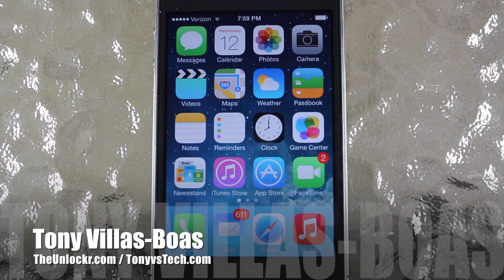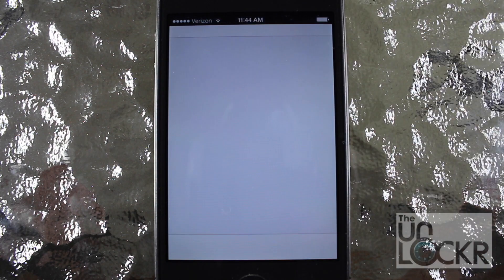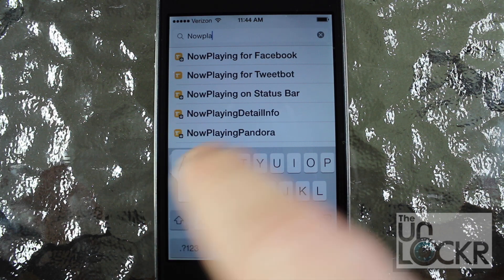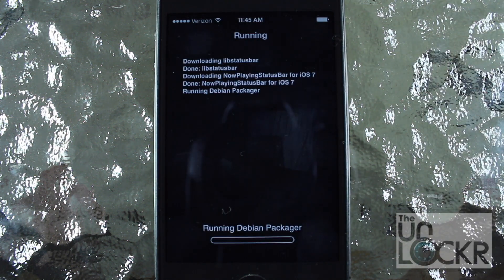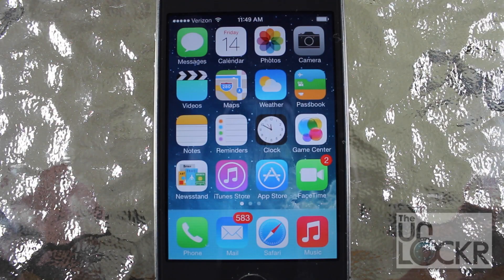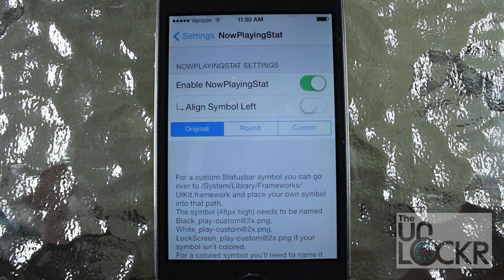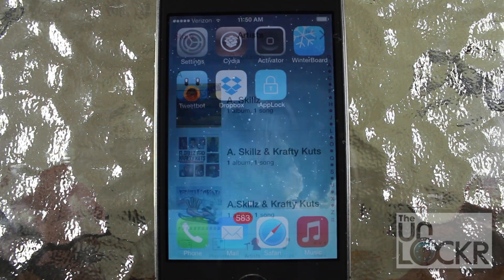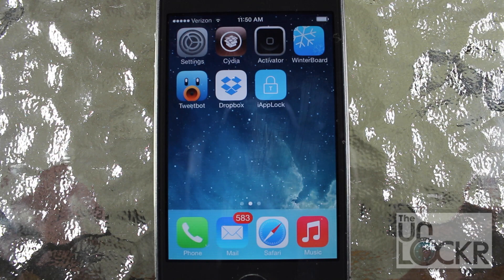How to Bring Back "Now Playing" in the Notification Bar in iOS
About this Video:
I understand that Jony wanted to make iOS 7 as clean as possible, but the Now Playing symbol on the top right in iOS 6 when music was playing actually served a useful purpose. It let us know that music was playing, even if we thought we paused of stopped it. Of course, indignant developers make a tweak to reinstate that symbol, and it's called NowPlayingStatusBar. It's a long name for such a small tweak, but it's extremely easy to instal and setup, so check out the instructions and video below, and enjoy!